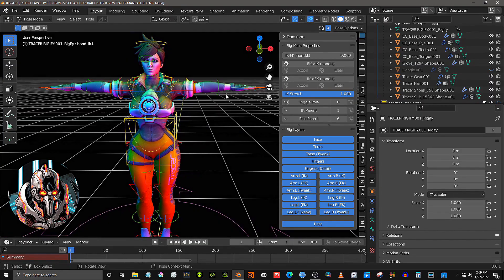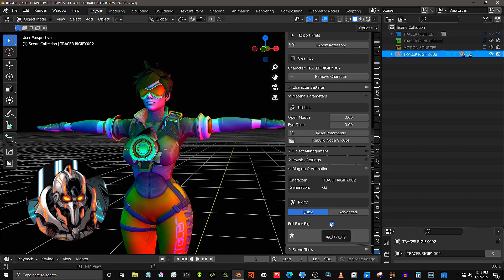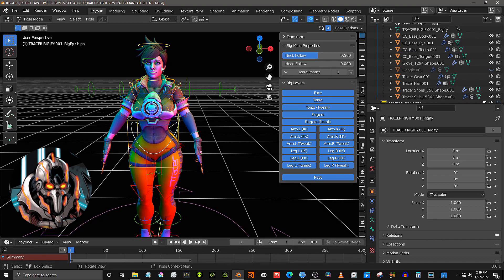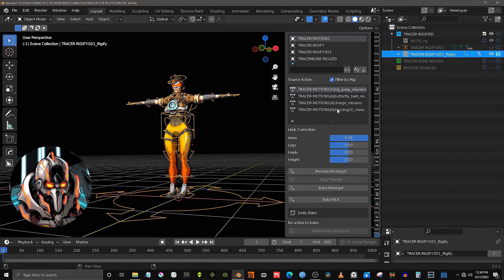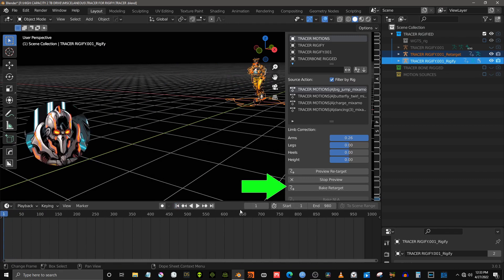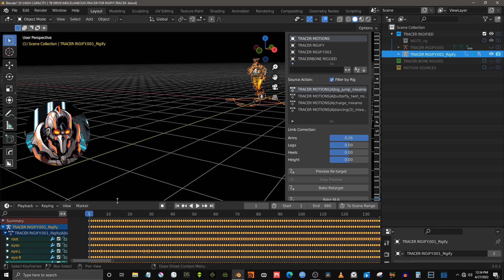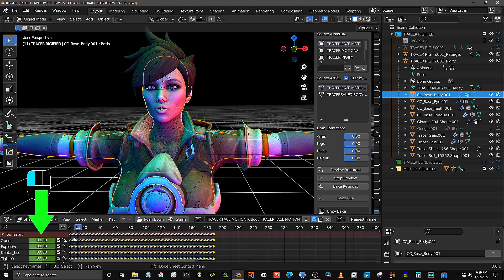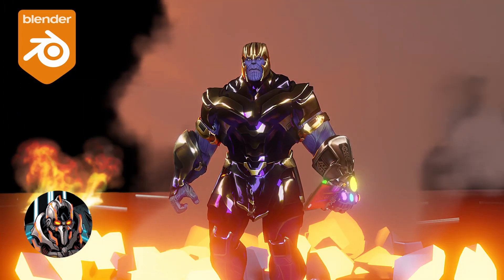Iclone To Blender Pipeline add-on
THIS IS AN UPDATED REVIEW OF THE  ICLONE/CC3 TO BLENDER PIPELINE ADD-ON.
NOW FEATURING CONVERT TO RIGIFY AND RETARGETING OF ICLONE MOTION INSIDE BLENDER.